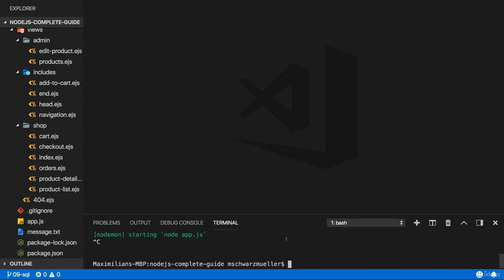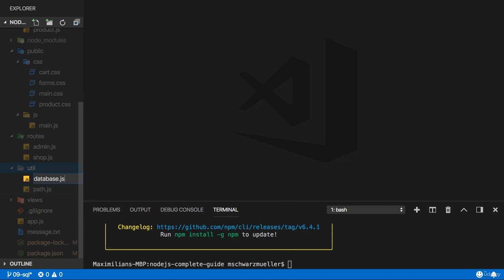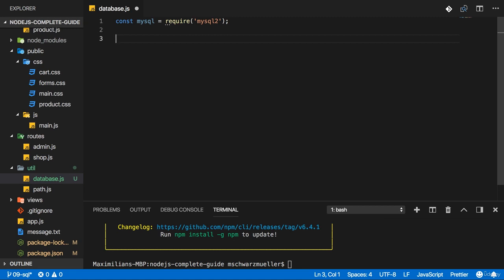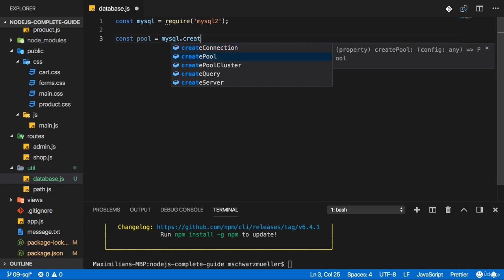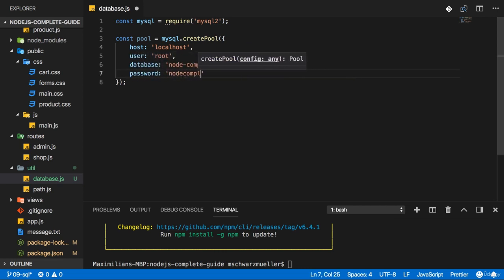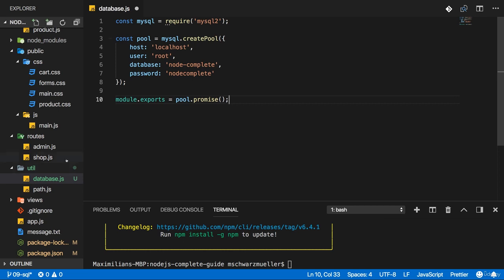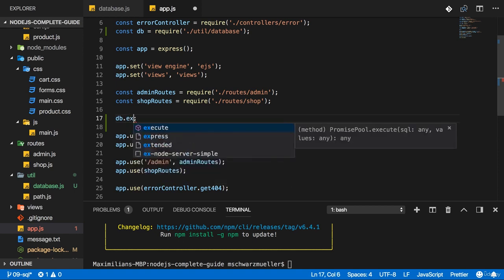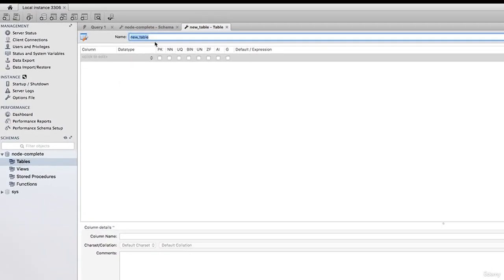Connect App or web with MySql Shop App/web NodeJS The Complete Guide MVC, REST APIs, GraphQL, Deno